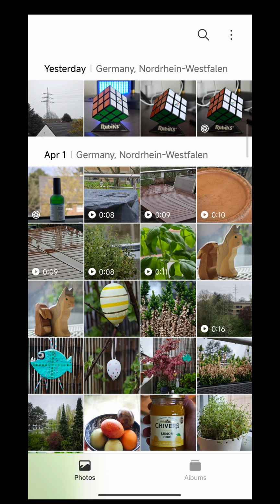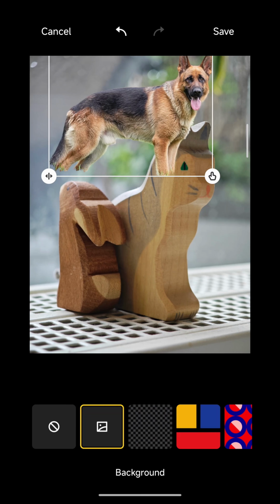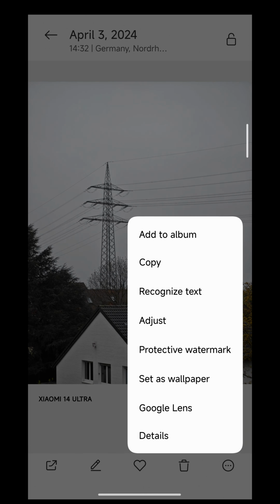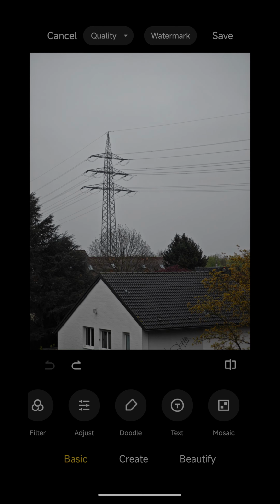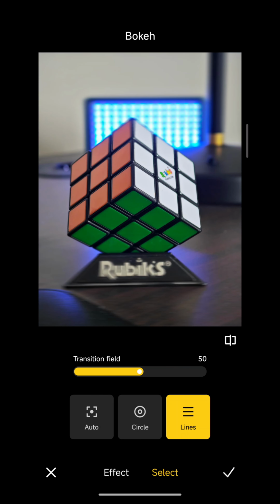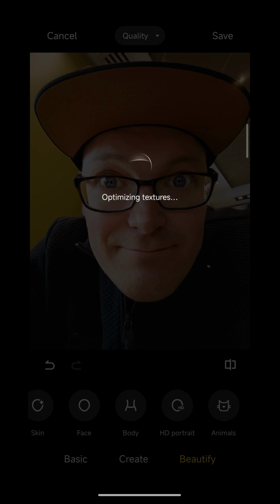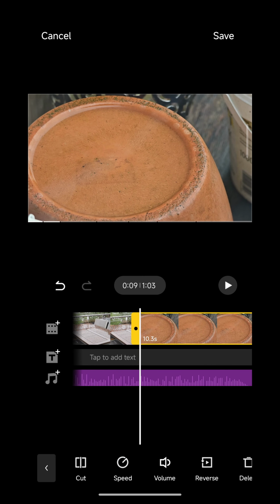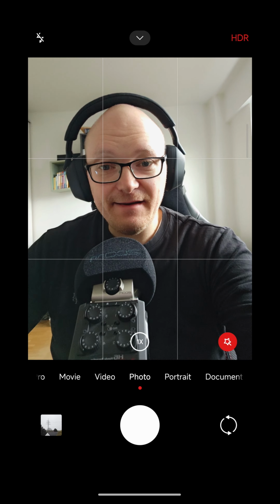Xiaomi 14 Ultra Gallery App Deep Dive: The Ultimate Editing Toolkit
Forget external apps – the stock Xiaomi 14 Ultra gallery app packs a surprising punch! In this deep dive, I'll guide you through its extensive photo editing and video editing capabilities. Master everything from basic adjustments to advanced features like sky replacement, object eraser, collage tools, templates, and beautify effects.

What You'll Learn:

Effortless Navigation: Understand the gallery app's layout and menus.
Creative Collages: Combine photos into eye-catching layouts.
Video Editing Essentials: Trimming, filters, aspect ratio changes, and more.
Sky Replacement: Transform dull skies into vibrant sunsets or dramatic storms.
Object Eraser: Remove unwanted elements from your photos seamlessly.
Beautify Tools: Enhance portraits with natural-looking adjustments.
Templates: Create polished videos in seconds using stylish templates.
Hidden Features: Discover lesser-known tools that take your edits to the next level.
Whether you're a casual user or want pro-level control, this Xiaomi 14 Ultra gallery app tutorial has everything you need to transform your photos and videos!

00:00 - Start
00:05 - Intro
00:39 - General navigation
01:15 - Collage
01:57 - Clip
02:45 - Cutout
04:30 - Art
05:18 - Video effects
05:52 - Free up space
06:13 - General settings
06:45 - Text recognition
07:22 - Image options context menu
08:20 - Recognize all text
09:09 - Photo editing
09:49 - Basic editing features
09:52 - Auto adjust
10:17 - Cropping  and perspective
10:47 - Filters
11:07 - Image adjustments
11:27 - Doodle
11:50 - Add text
12:10 - Mosaic feature
12:55 - Create editing features
13:05 - Add watermark
13:19 - Object eraser
14:54 - Change background blur
16:17 - Sky replacement
18:44 - Stickers
19:06 - Beautify features
21:51 - Video editing
23:01 - templates
23:10 - Non-linear editing
25:07 - Filters
25:23 - Enhance video
25:49 - Change aspect ratio
26:04 - Basic vs Pro editor
27:03 - Single video clip options
27:17 - Compress video